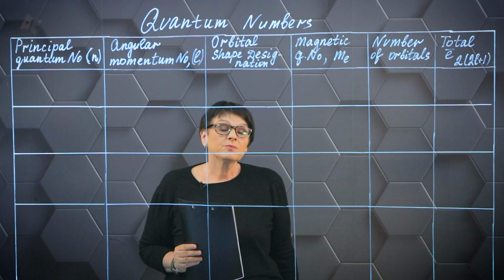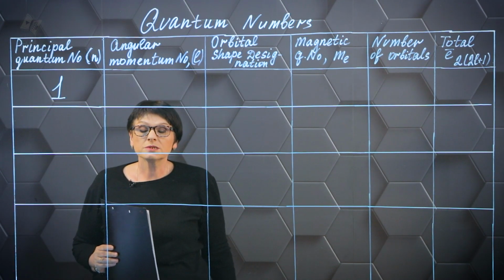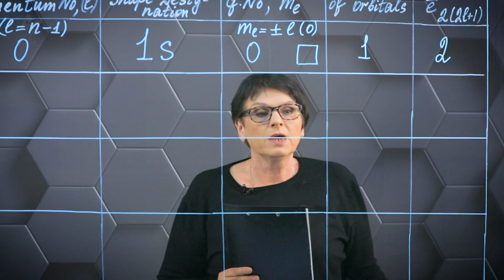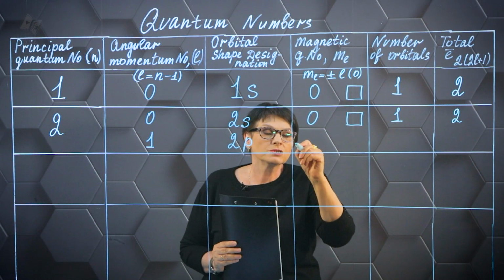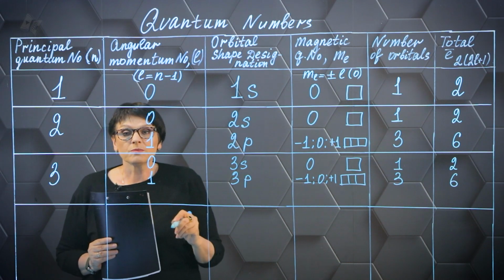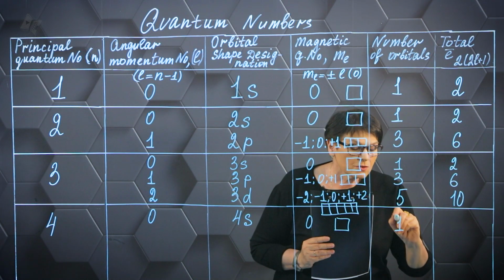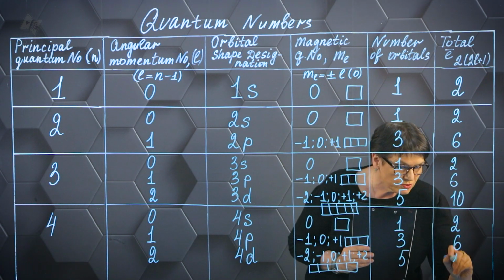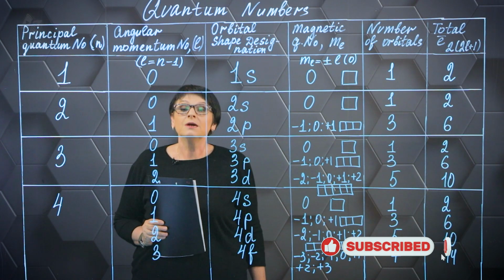Quantum numbers. Part 2.